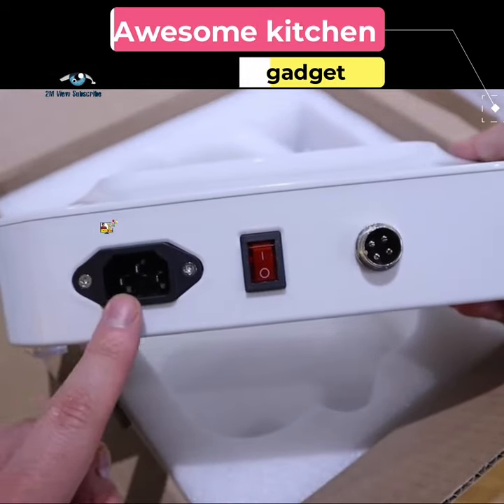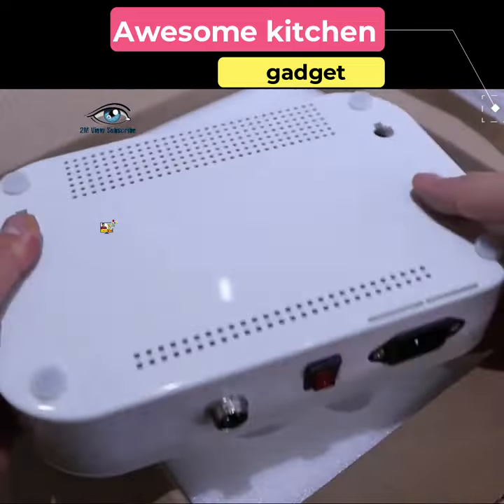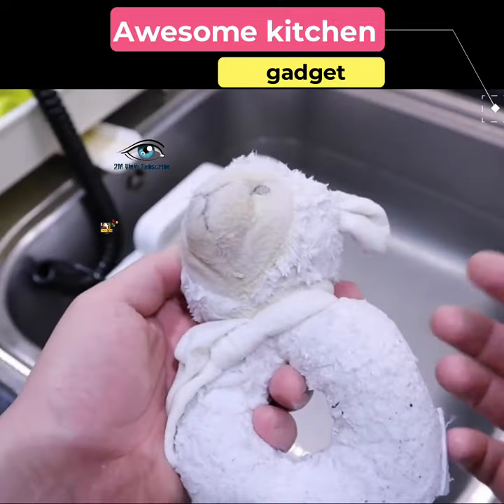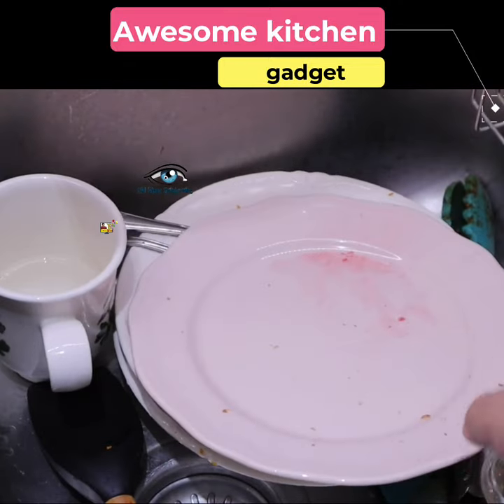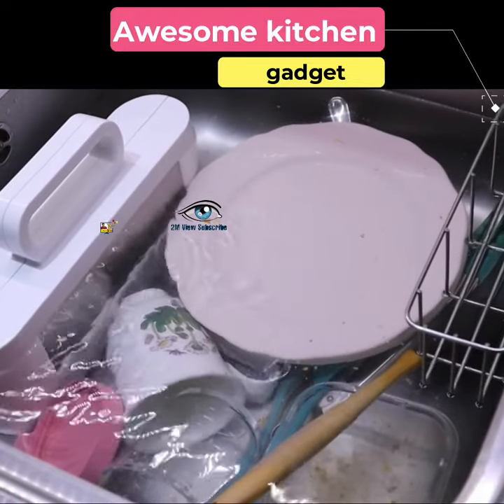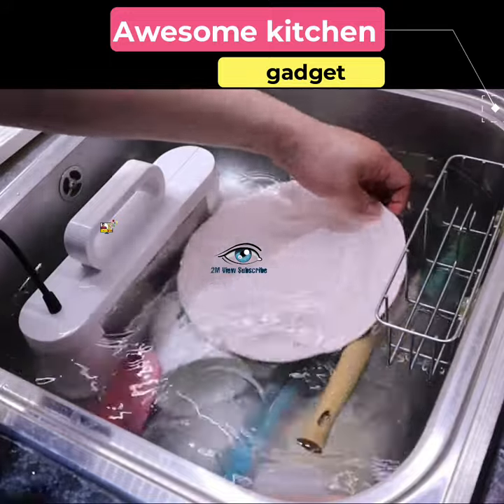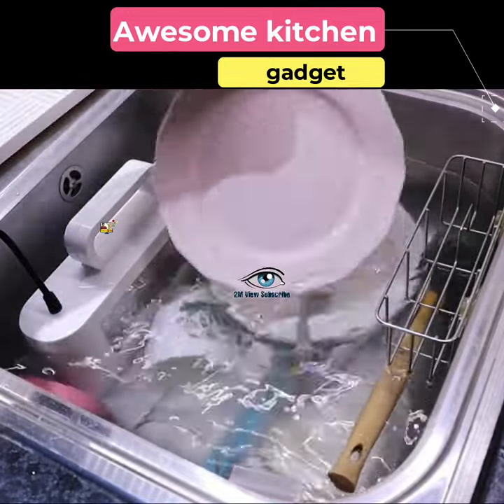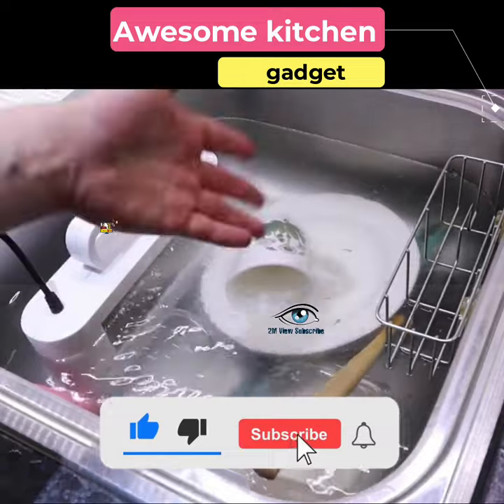Amazing kitchen gadget Maxxwasher Pro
Friends, the gadget you see in the video is called maxxwasher pro. It is an electric washing machine. Generally everything in the kitchen is cleaned through it. Apart from kitchen utensils, you can also clean other things if you want. Such as clothes. You will be surprised to hear that it does not require any type of detergent or chemicals other than water to clean anything. Because it has 400 watts of ultrasonic vibration power. Due to which it is able to clean even the tough dirt of dishes or anything within a few minutes. Hope you can see how it cleans up. For this, the machine should be properly placed in the water and then the switch should be turned on. After that, just put the necessary items in the water and it will be cleaned automatically within a few minutes.

Credited:-
All the image and clips are use to just for education purpose. We are not claiming the footage to our own.